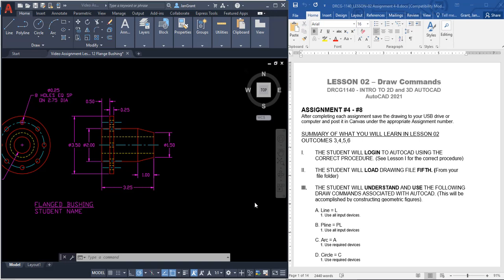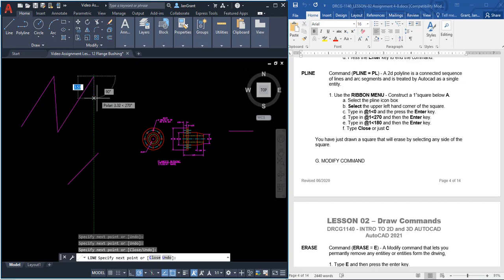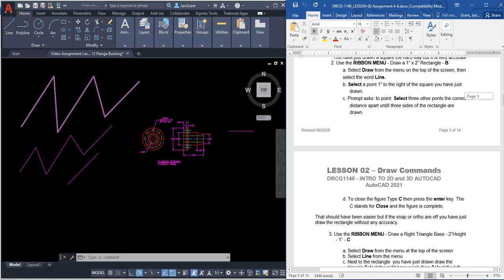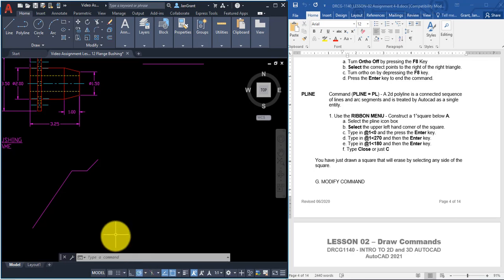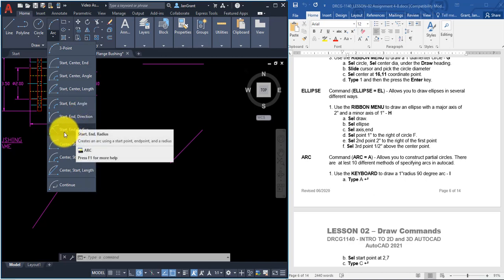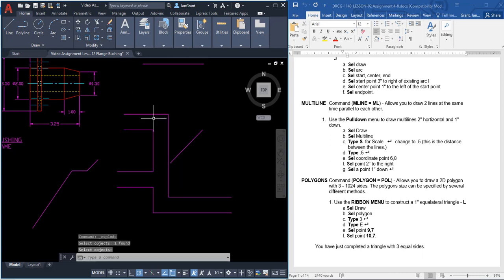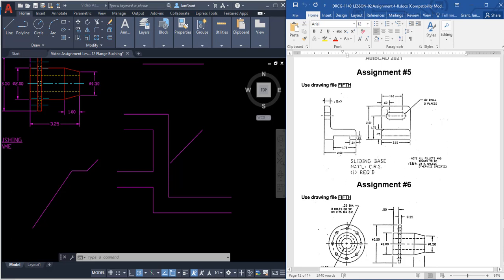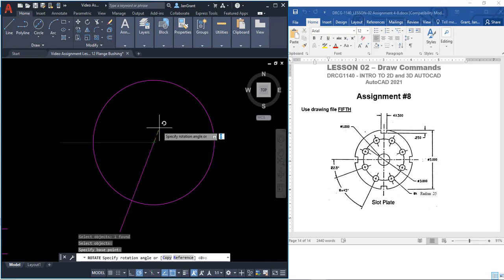Lesson 02 Presentation Draw Commands